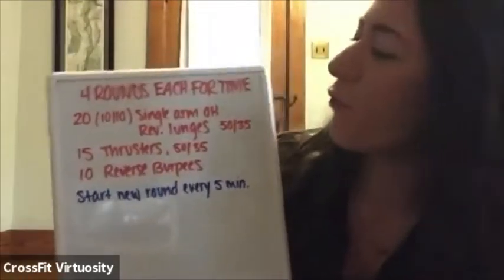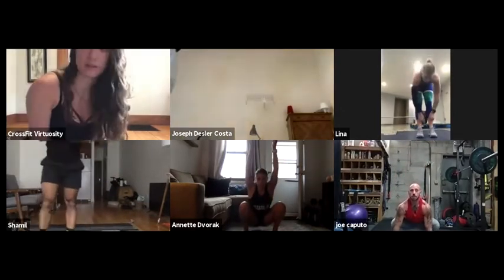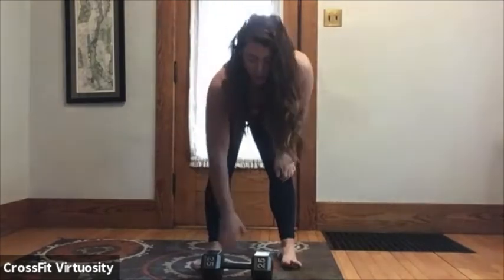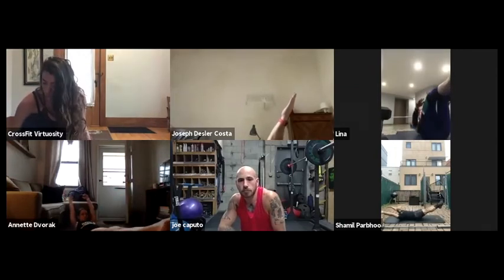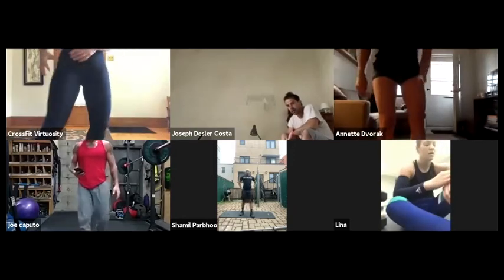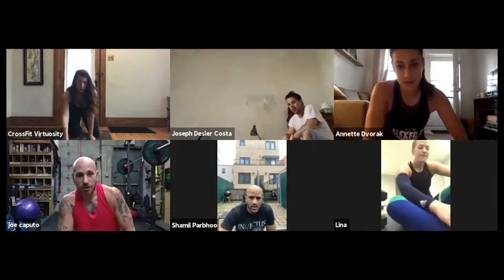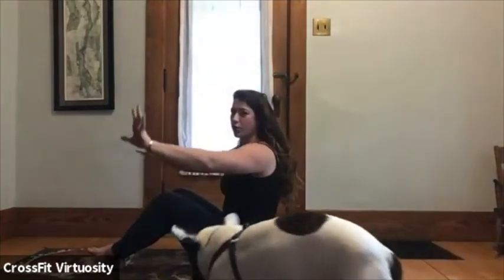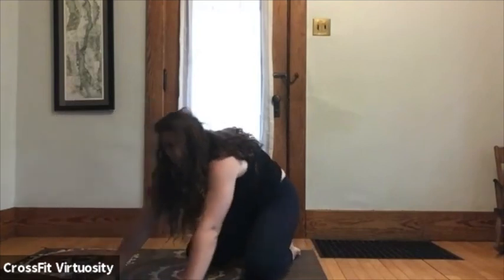Virtuosity Live: Friday May 15th 2020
*** CONDITIONING ***
4 Rounds, Each for Time:
20 (10/10) Single-Arm Overhead Reverse Lunges, 50/35lbs
Start a new round every 5 minutes.

-- Intermediate Version --
Heavy Object: 35/20 lbs approx.
Reverse Burpees: Hand-assisted

-- Beginner Version --
Heavy Object: 20/10 lbs approx.
Reverse Lunges: Front Rack Reverse Lunges
Reverse Burpees: 10 Candlesticks + 10 Jumping Squats

*** DON'T ANNOY YOUR NEIGHBORS ***
4 Rounds, Each for Time:
20 (10/10) Single-Arm Overhead or Front Rack [LC] Reverse Lunges or Split Squats
15 Thrusters or Front Squats [LC]
10 Hollow or Tuck Rocks
10 Air Squats

*** JUST MOVE ***
3 Rounds, Each for Time:
16 (8/8) Single-Arm Overhead Reverse Lunges

In final 5 minutes, accumulate 2 minutes in pidgeon stretch each side.

*** PARENT TEAM VERSION ***
AMRAP in 4 Rounds of 2:30 Work + 2:30 Rest:
20 (10/10) Single-Arm Overhead Reverse Lunges, 50/35lbs
Continue each round where you left off the previous. Your partner works while you rest.